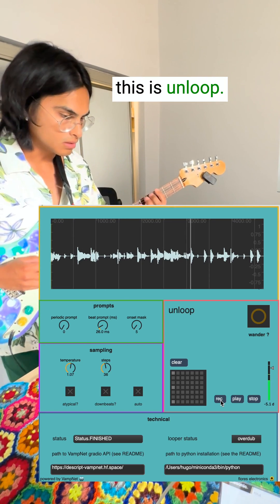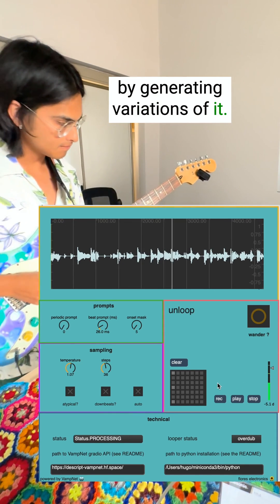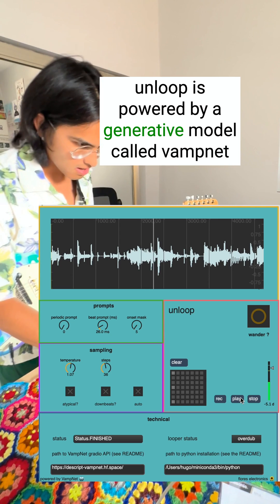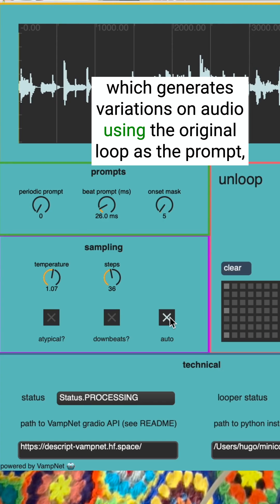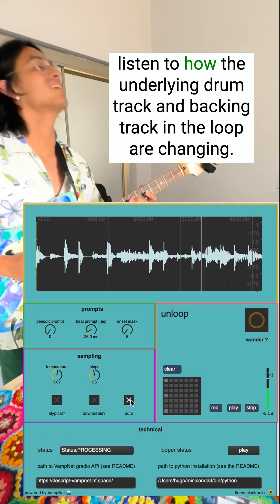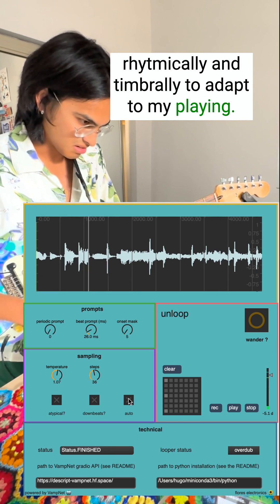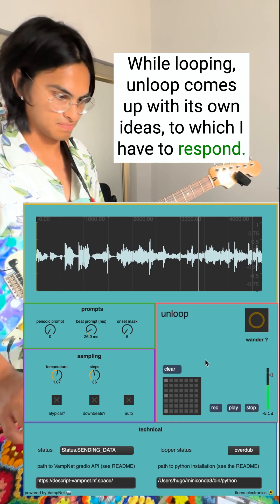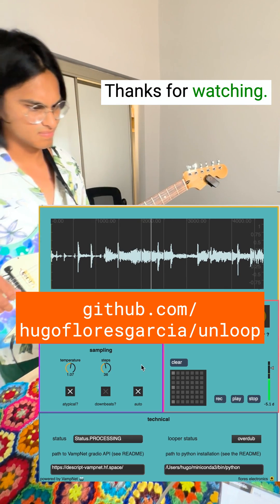unloop: a looper that doesn't repeat itself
a looper that uses generative modeling to **not** repeat itself.